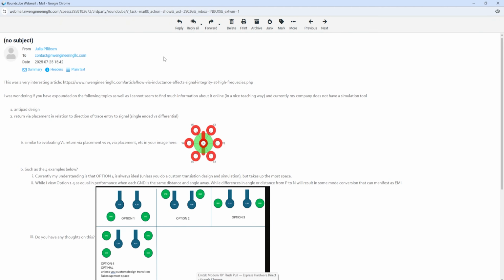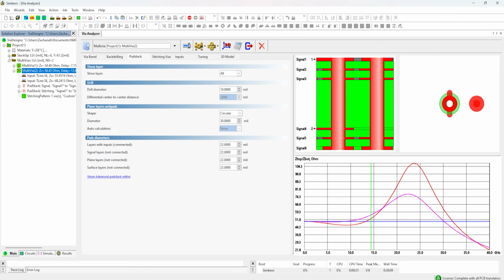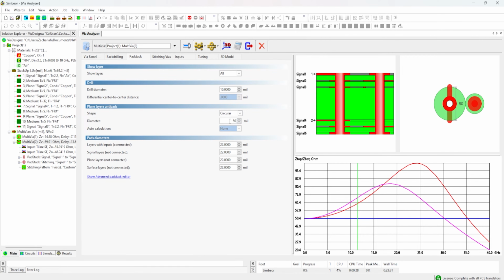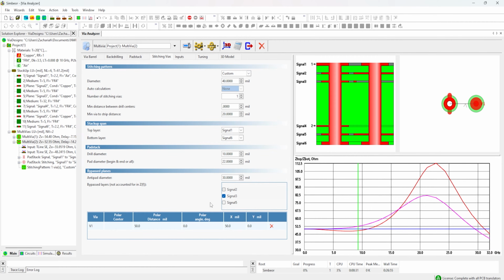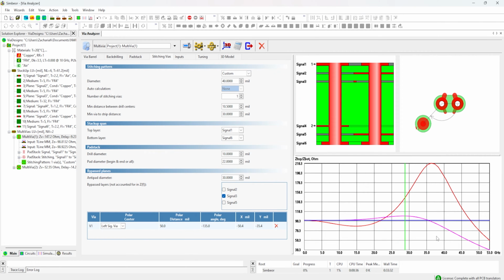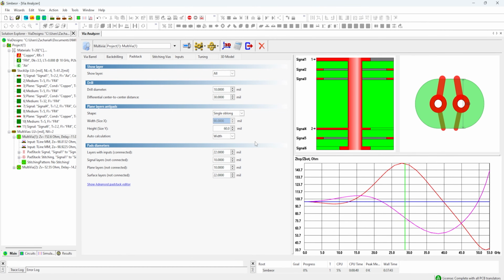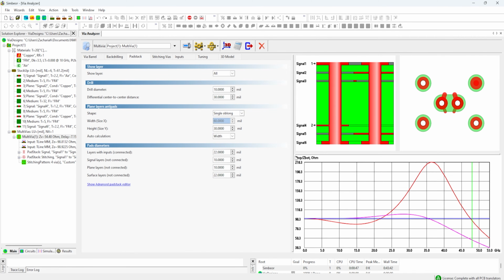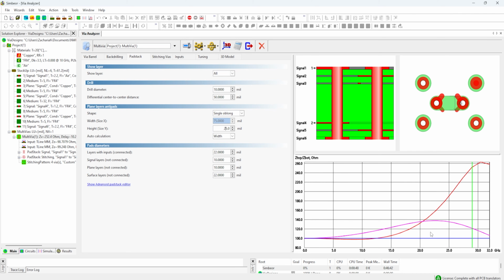Differential Pair Vias and Stitching Vias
Differential pairs are often said to carry their own return current, and the same applies to differential vias. Since that is the case, why would we need stitching vias on differential vias? Here's how they impact signal integrity in your differential pairs.

0:00 – Introduction
0:54 – Viewer Question and Design Scenarios
3:51 – Simulation Setup
5:05 – Antipad Design and Impedance Effects
8:00 – Stitching Via Distance and Localization Frequency
10:59 – Differential Via Analysis
14:11 – Factors Affecting Localization Frequency
16:11 – Stitching Via Placement
17:51 – Four Stitching Vias Comparison
20:16 – Stackup and Fabrication Constraints
22:26 – Outro